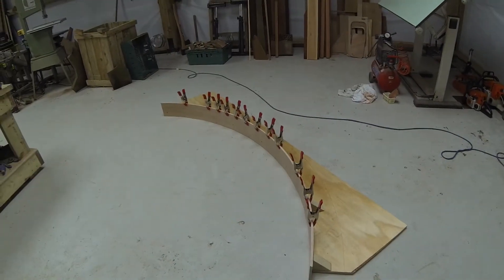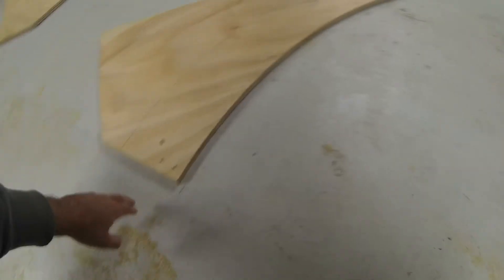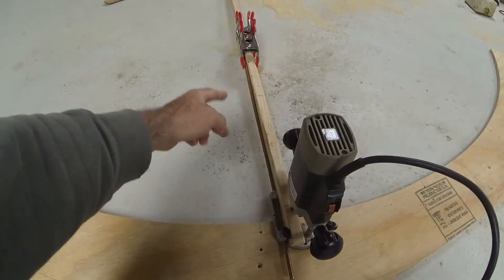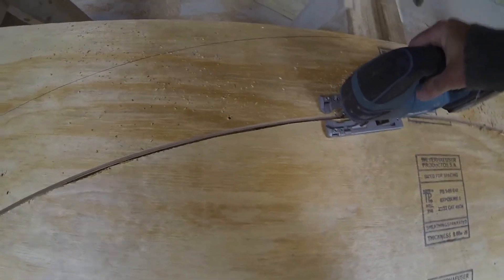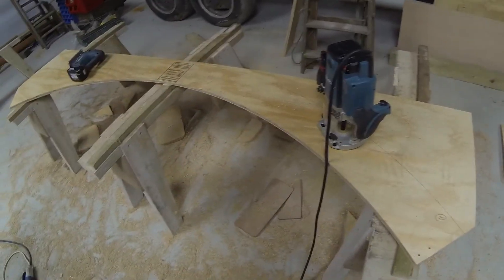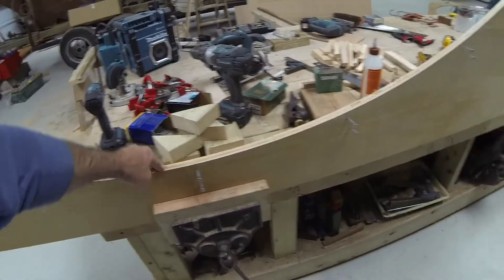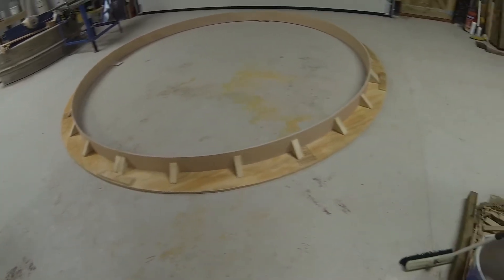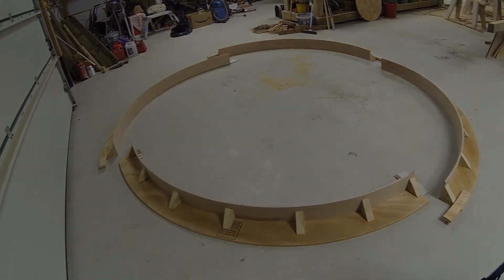Making circular concrete shuttering - astro observatory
Plywood, 4x2, glue and screws - simple...